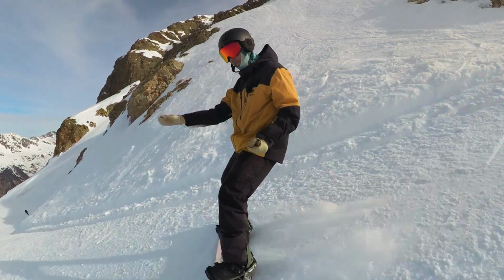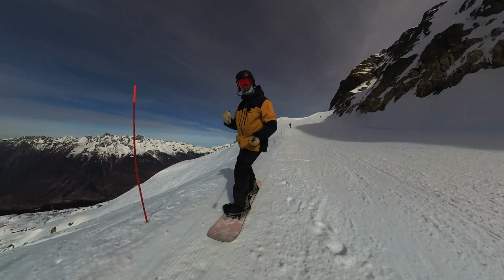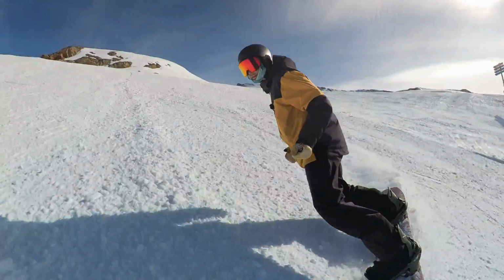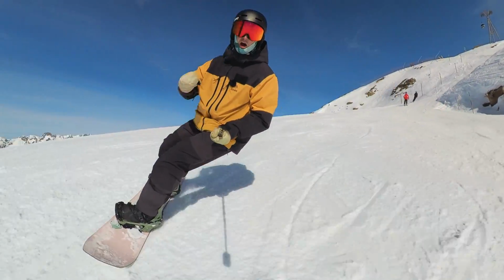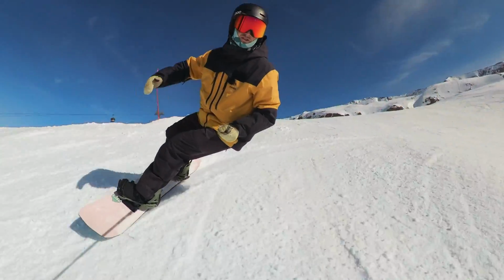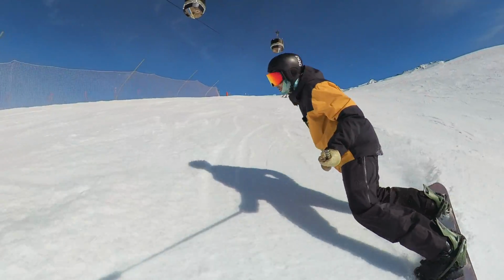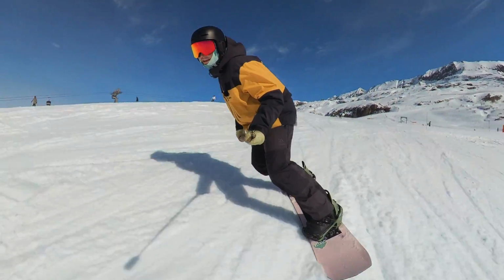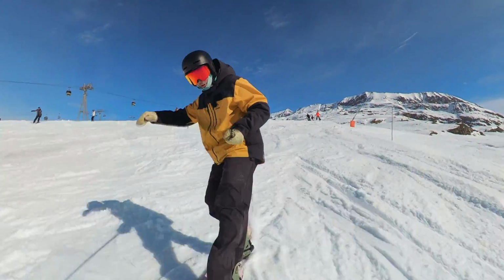8 Obvious Ways to Improve your Snowboarding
Rethink your Riding. Sometimes the key to improving your snowboarding and becoming a better snowboarder, isn't just technical advice, but thinking about how you snowboard in a different way. What's your best tip? Let me know down below!

If you would like to have snowboard lessons with me here in Alpe d'Huez, France, then take a look at my website below to find out more

If you're in the UK or Europe, I recommend this shop for buying snowboarding equipment, it costs you nothing but helps me out!

0:00 Rethink your Riding
0:12 Follow your Nose
0:59 Snowboarding is like Walking
2:11 Edge Change then Turn
3:12 Finish your Turns
5:12 Ride to the Conditions
6:25 Make Mistakes and Embrace your Failures
7:34 Have Fun

Copyright Info ©
➝ Allow to share/embed my videos to any sites
➝ Don't allow copy/re-upload of my videos on (YouTube & Facebook)